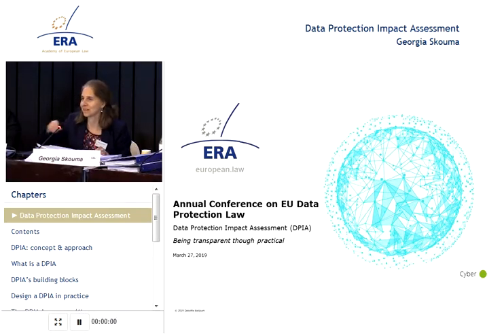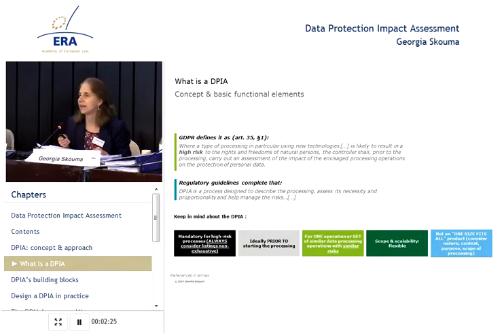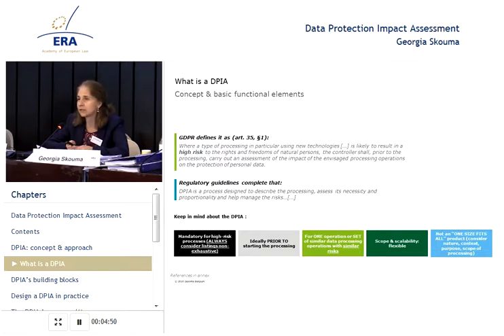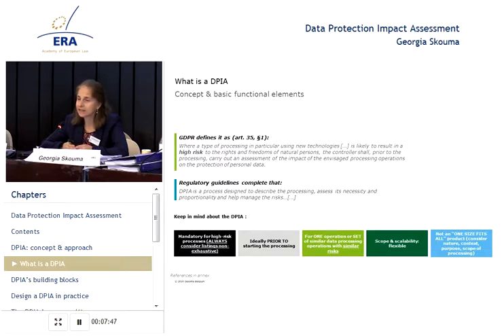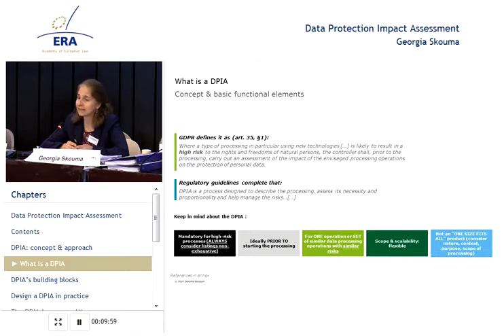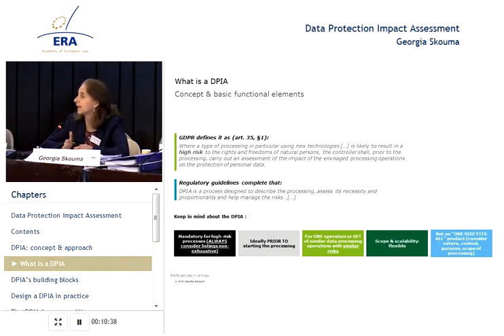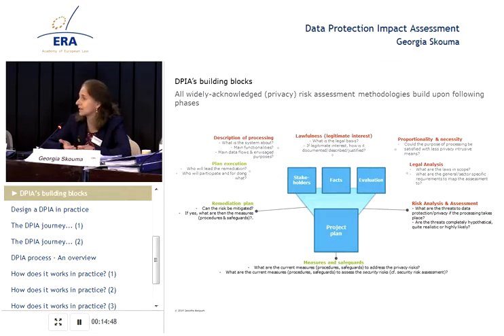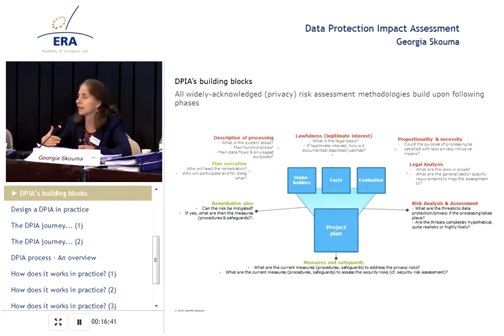Data Protection Impact Assessment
Georgia Skouma, Legal Director, Deloitte Risk Advisory, Brussels.

Benefits of the premium version:
- Interactive features
- Certificate to earn CPD points
- Offline versions (Video, Audio, PDF)
- Quiz

Topic:
To understand Data Protection Impact Assessment (DPIA), Georgia Skouma presents the concept, basic functional elements and main approach. She then demonstrates the DPIA process and explains how it works in practice to deepen practical knowledge.